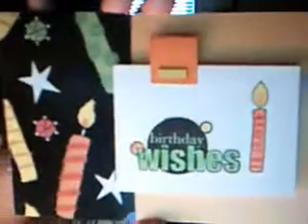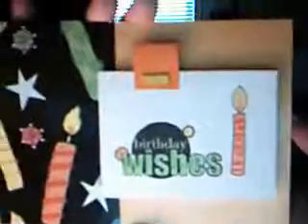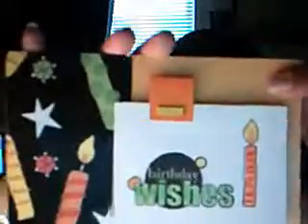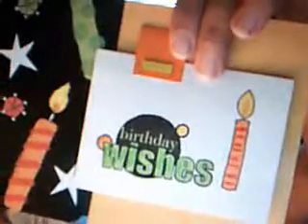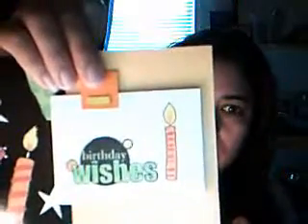Card Swap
Has anyone ever done a card swap before? Organize one in your area.